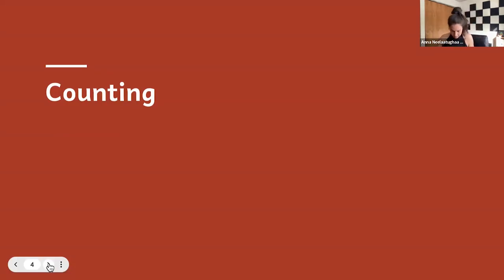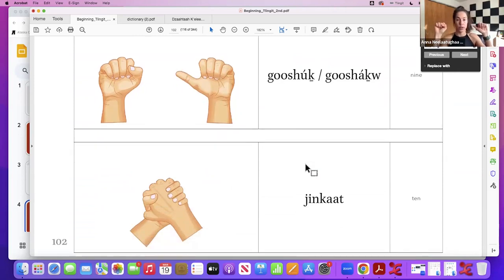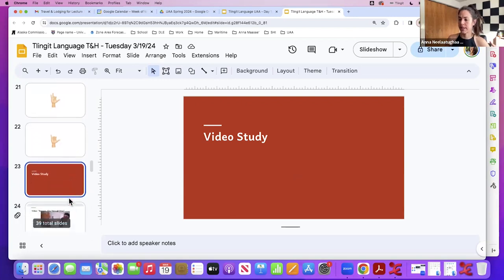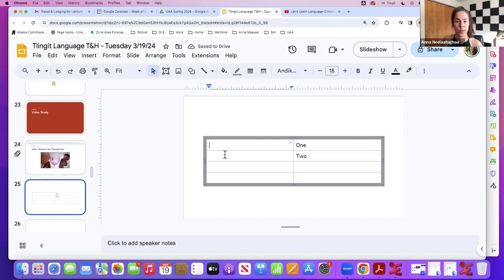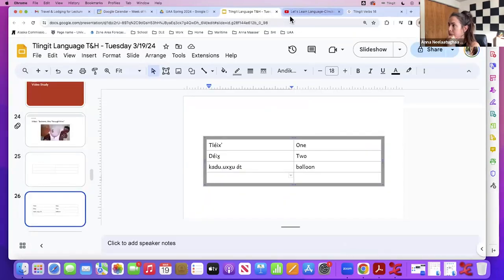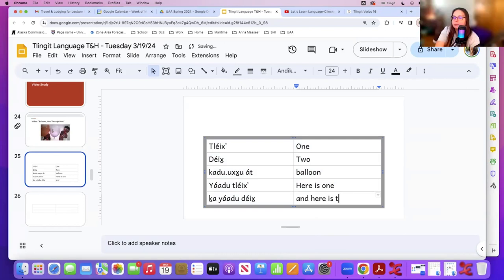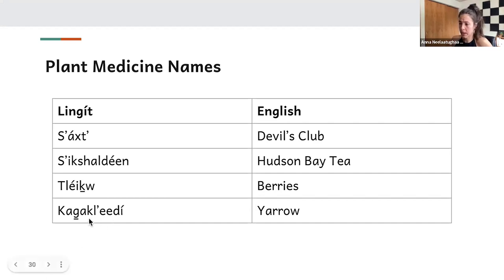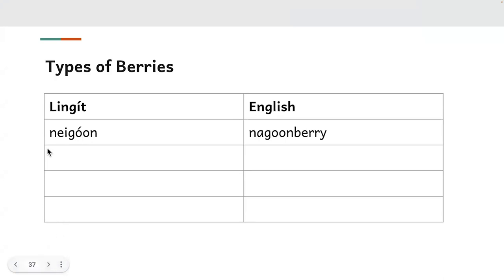Lingit Class 03.19.24